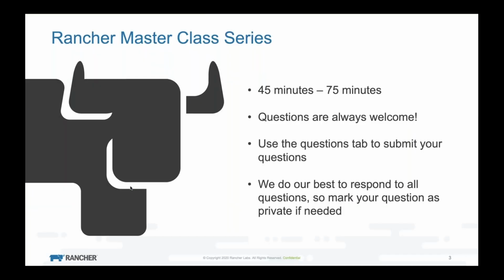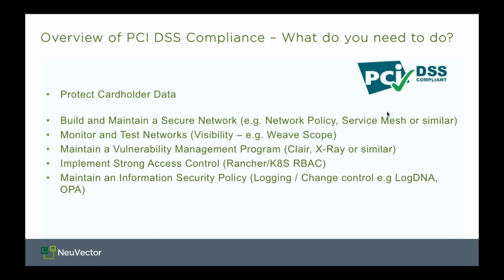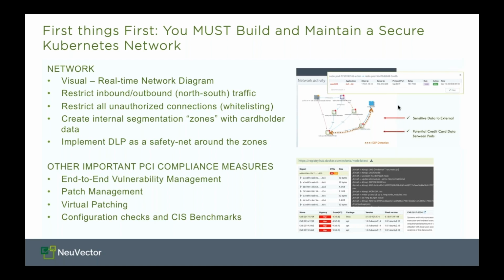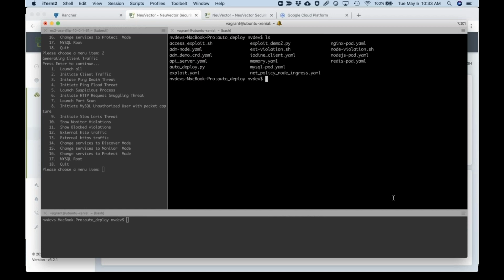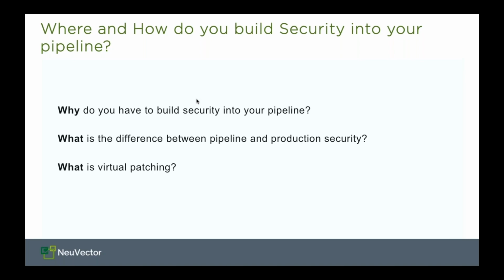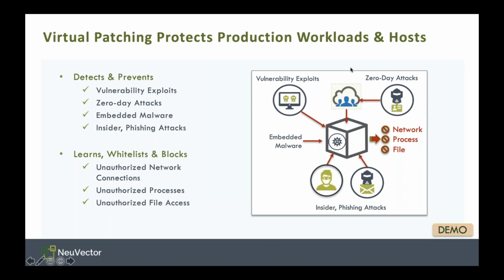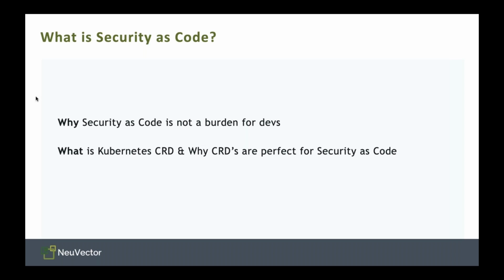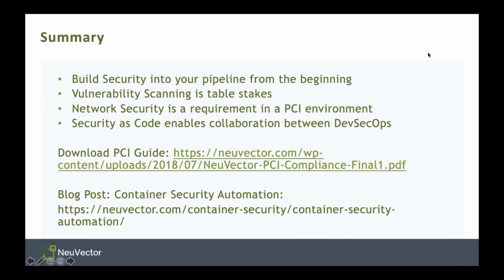Master Class - PCI Compliance and Vulnerability Management for Kubernetes - 2020-05-05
This is the Rancher Master Class with NeuVector that was held on May 5, 2020.

In it NeuVector talks about the challenges with PCI-DSS compliance when working with Kubernetes and presents strategies for securing containers and content, both using OSS tools and with their paid solutions.